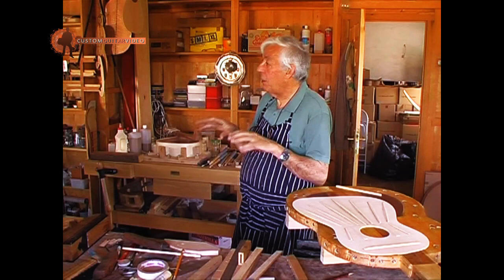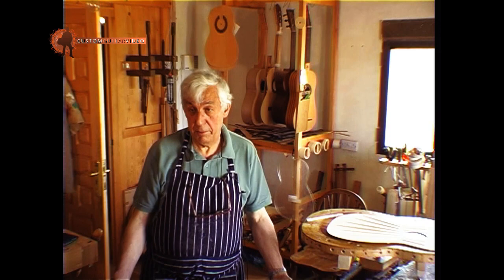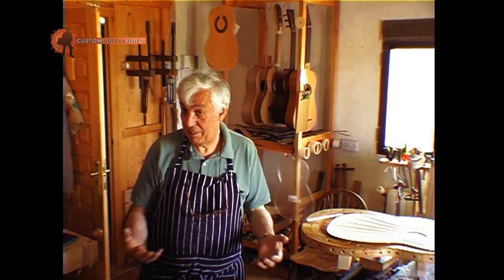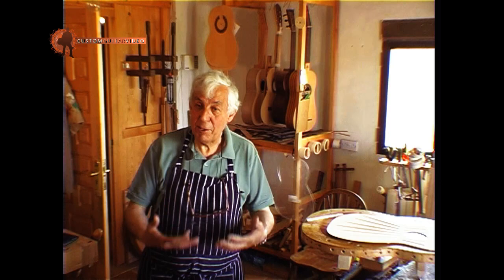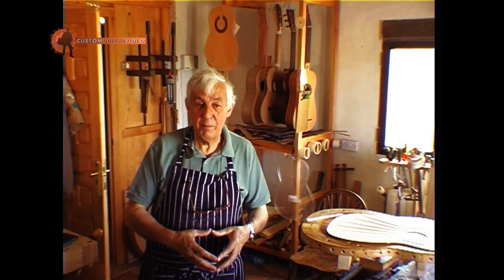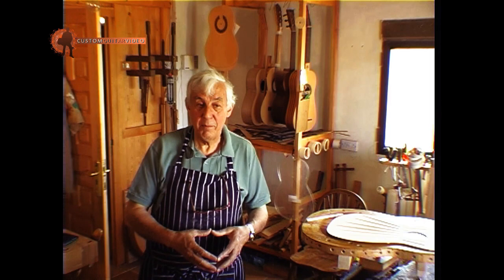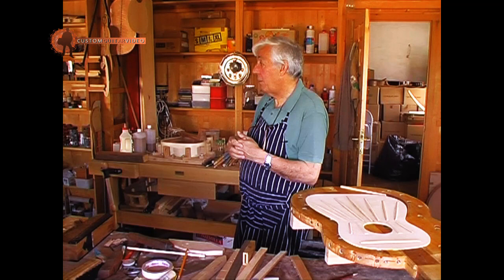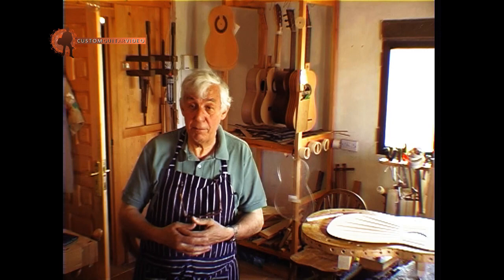JOSÉ ROMANILLOS 03 | SOUND of OLD guitars when they were NEW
CustomGuitarVideo.com | It is a valid question: how do we validate the sound of a 150 year old guitar? What did the people hear when this guitar was new or just perfectly broken in? How much do guitars change over the the course of a century? José Romanillos tries to give an answer. José Romanillos became famous by building the guitars for Classical Guitar Virtuoso Julian Bream. He his one of the last icons in Spanish guitar making tradition. His guitars are among the most sought after classical guitars. José wrote numerous books about the Spanish guitar and the man who defined the classical guitar as we know it today, Antonio de Torres. We spent a whole week in Següenza, Spain close to Madrid to document his last guitar. In the first part José talks about how to select wood and the validity of old methods. This is right from the workbench. Spanish "Guitar Making" at its best.